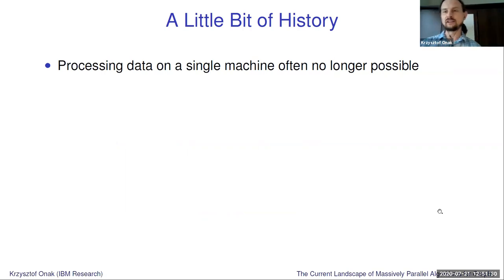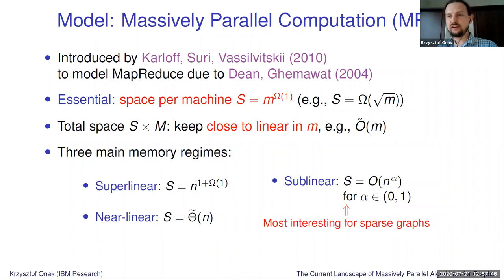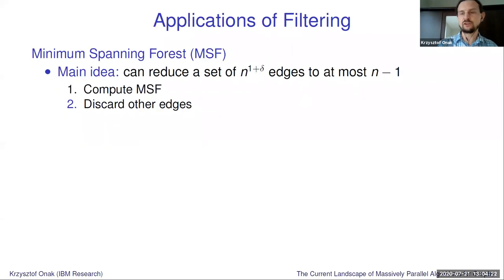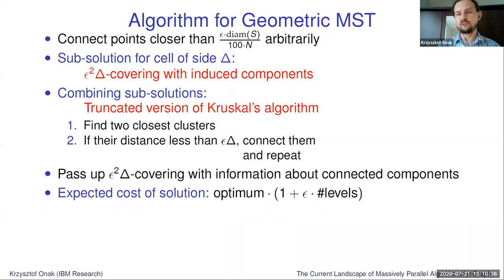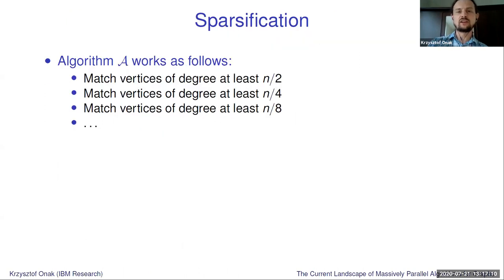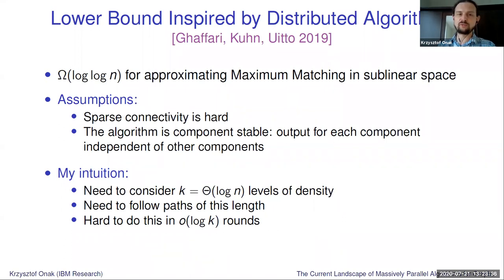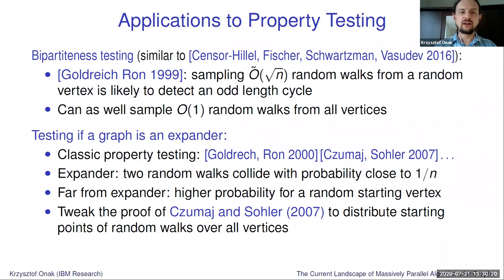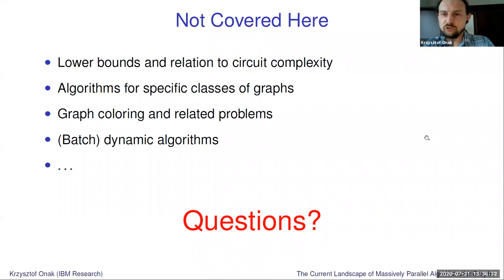WOLA 2020 Spotlight Talk - Krzysztof Onak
The Current Landscape of Massively Parallel Algorithms for Graphs